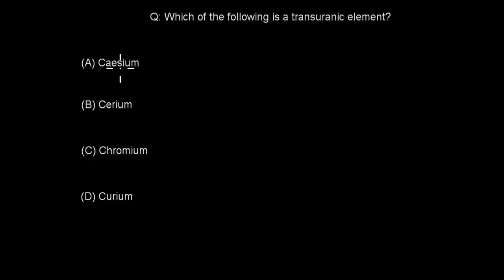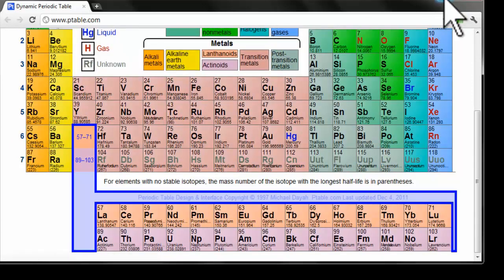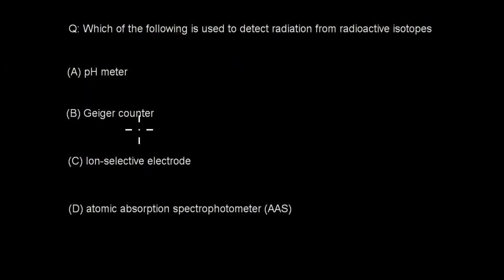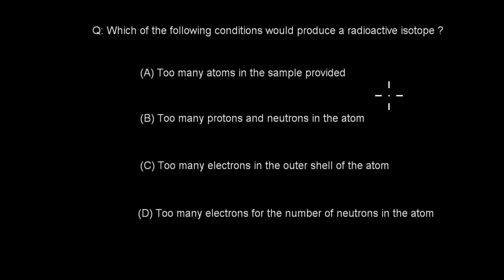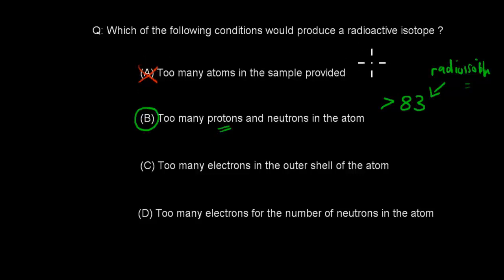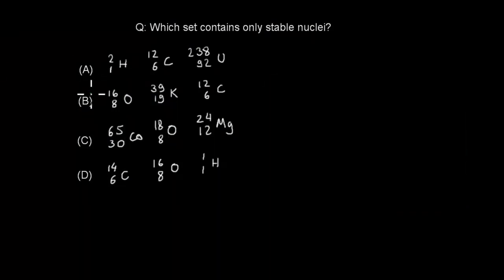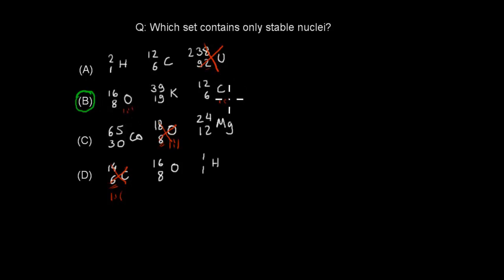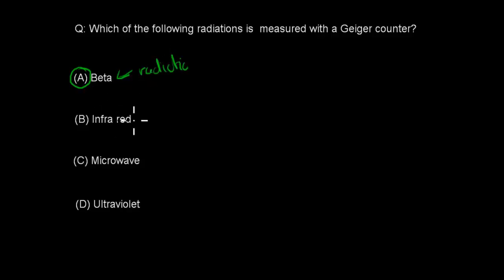Past HSC multiple choice questions (Nuclear chemistry chapter)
Covers all past HSC multiple choice questions (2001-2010)  from the nuclear chemistry chapter